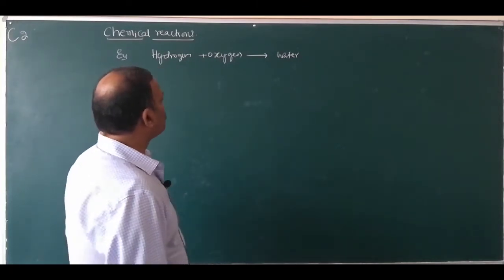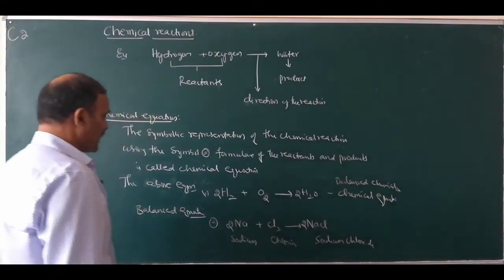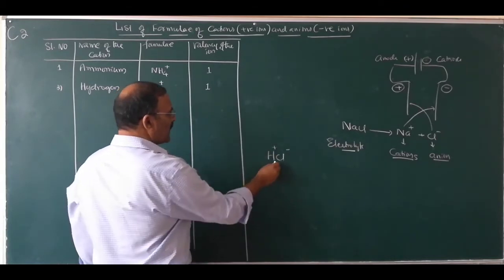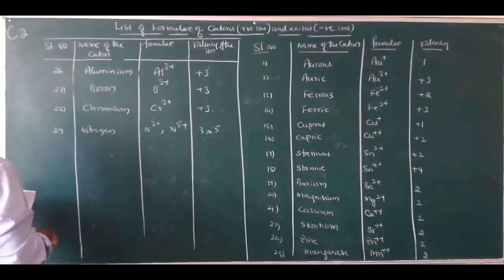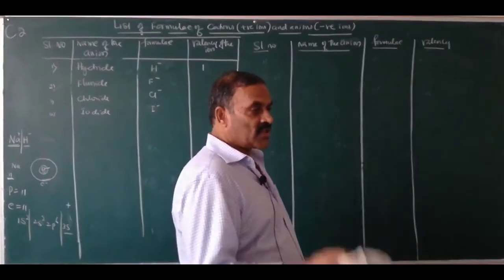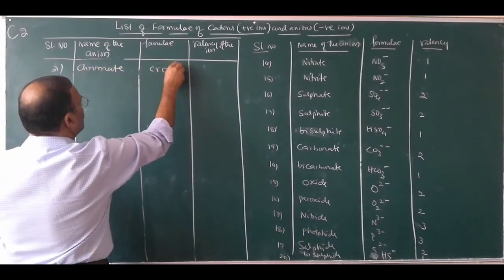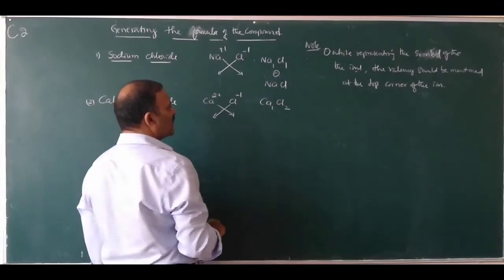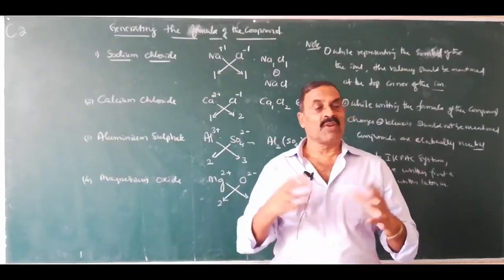BRIDGE COURSE | CHEMISTRY 2